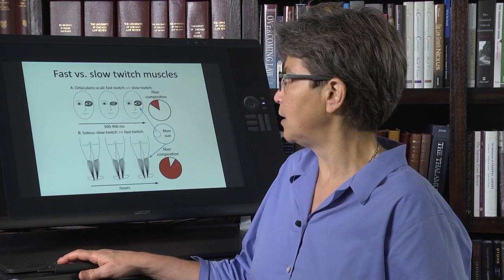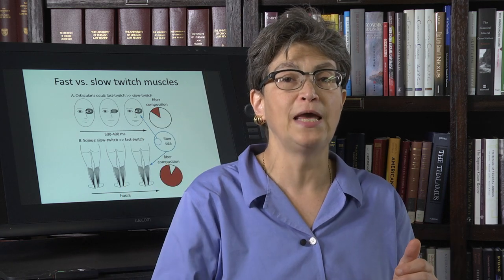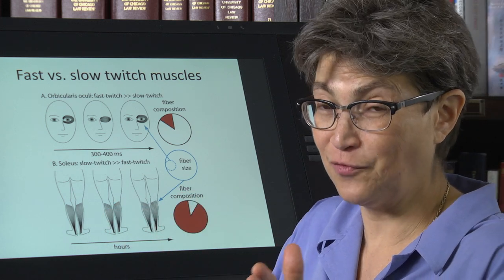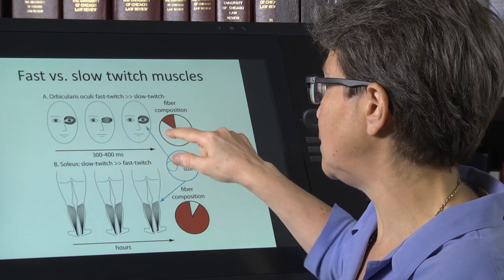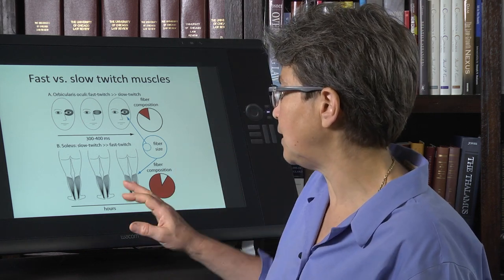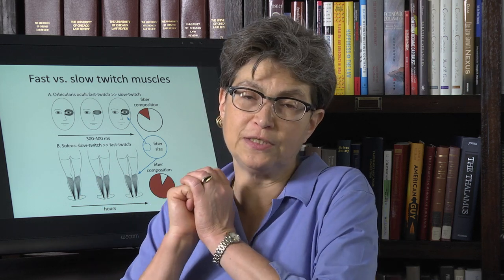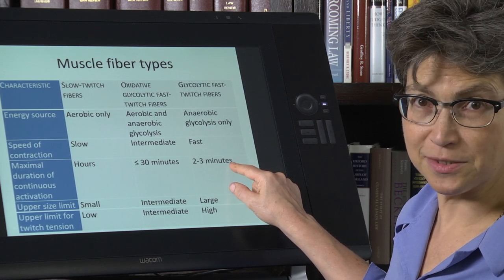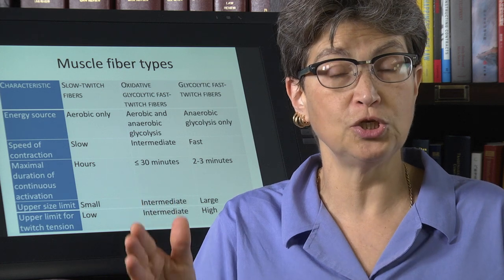16.1 Muscle Fibers